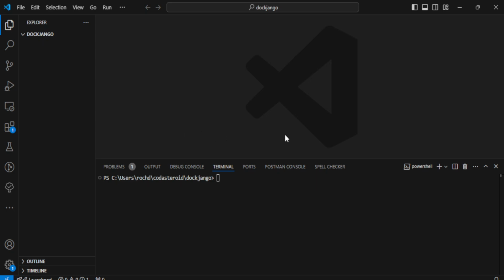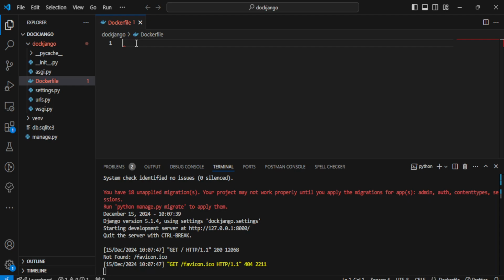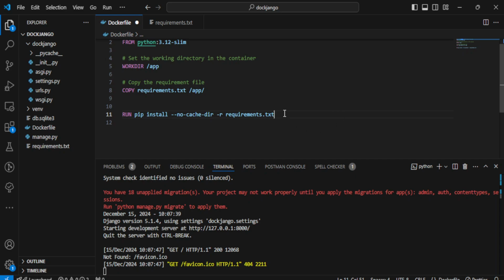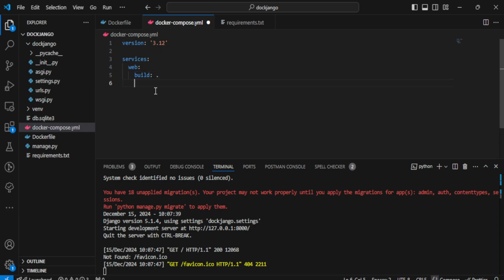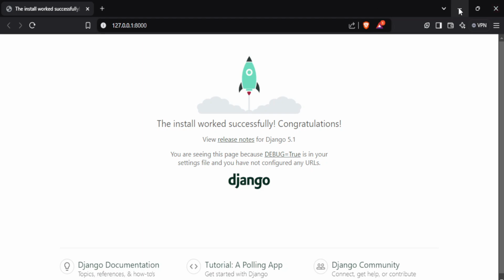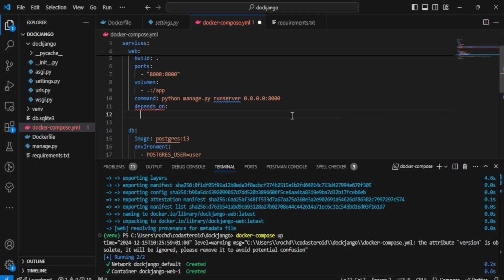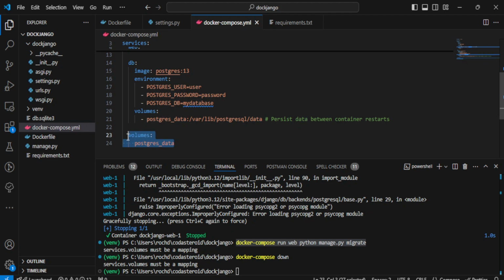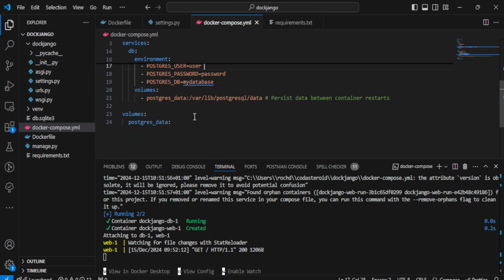How to Dockerize a Django Project Step-by-Step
Learn how to containerize your Django application with Docker in this beginner-friendly, step-by-step tutorial🚀!

By the end of this video, you will have your Django project running seamlessly inside a Docker container.  You will discover what Docker is and why it's essential for modern development. This practical tutorial will guide you through setting up a Django project from scratch, writing a Dockerfile and docker-compose.yml, optimizing your Docker image and even configuring a PostgreSQL database for production environments.

Whether you are a seasoned developer or just starting out, this tutorial has everything you need to Dockerize your Django application with confidence!

💻 Prerequisites:

Python
Django
Docker and Docker Compose